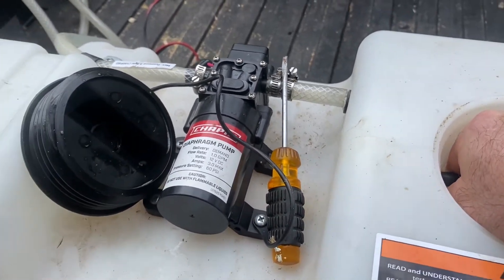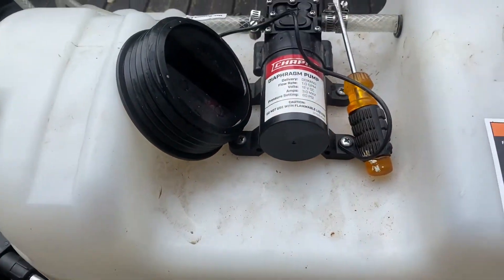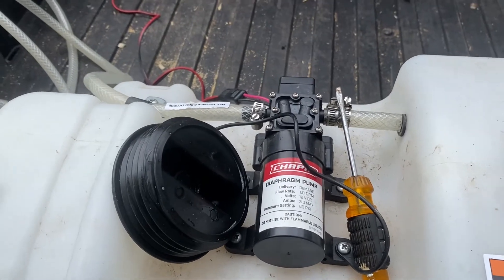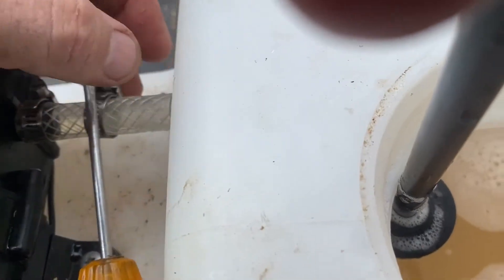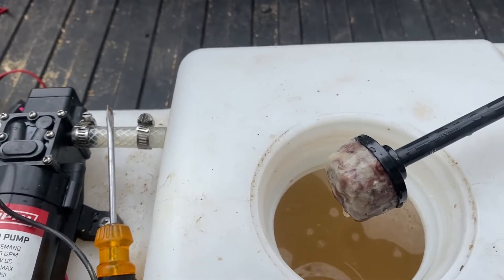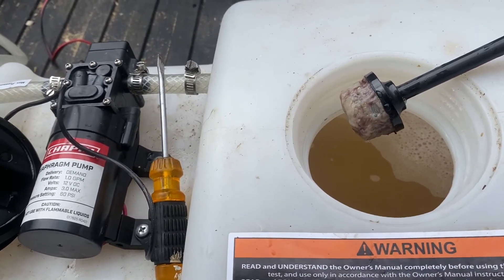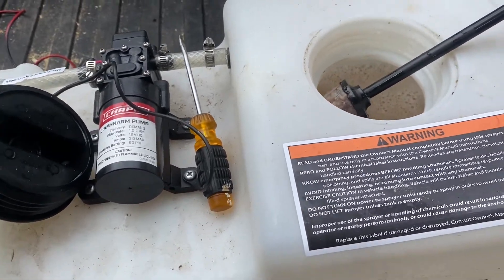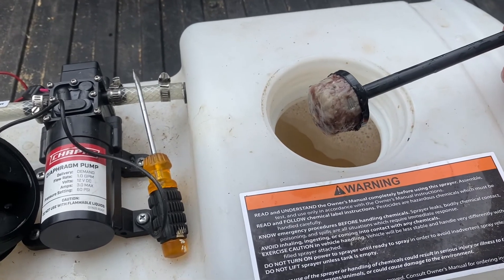12 volt chemical sprayer pump not working ? It might be an easy fix!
I learned this tip the hard way.  Hopefully it will help someone out.